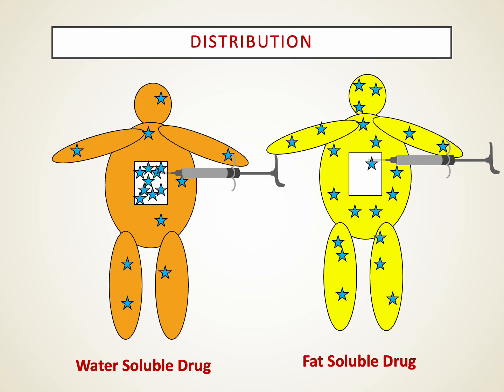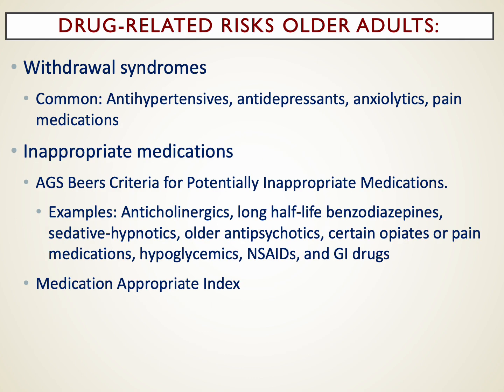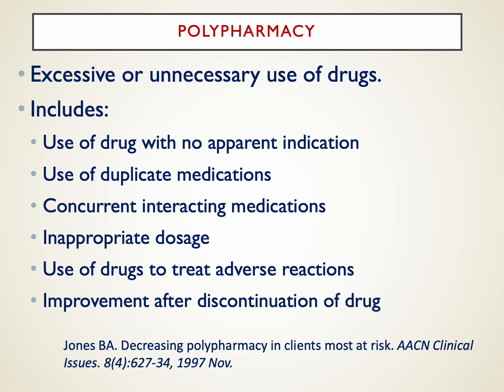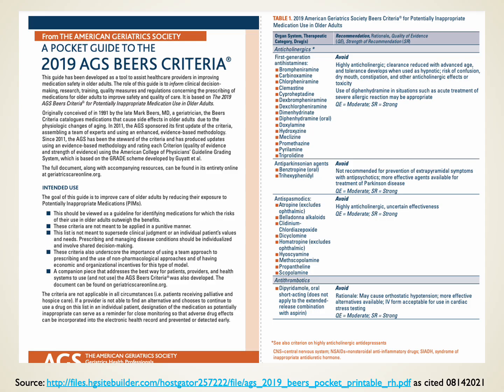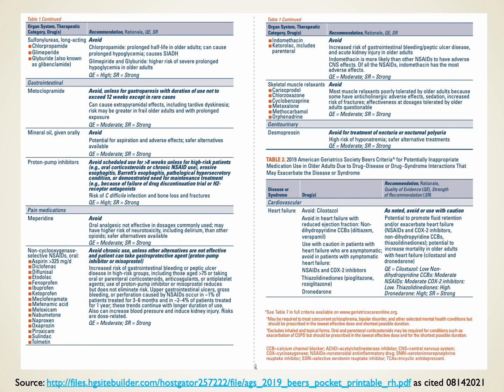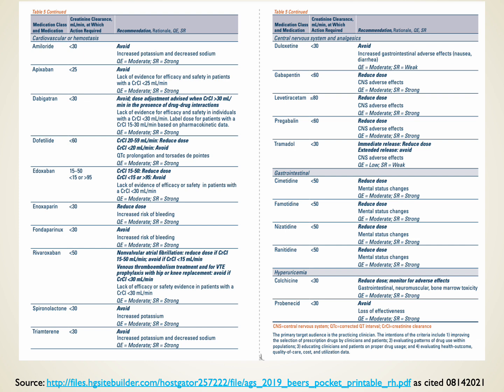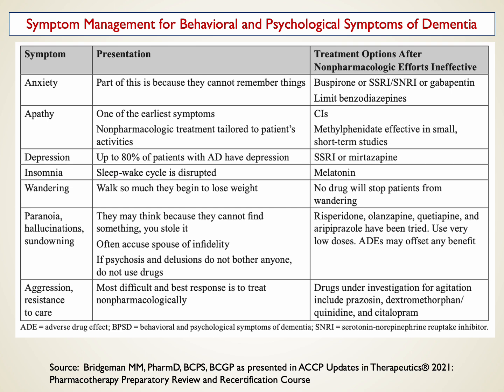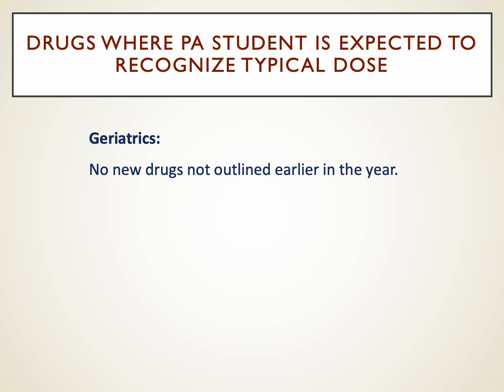DU Wk 2D Geriatrics Pharmacotherapy PRESENTATION 05302024